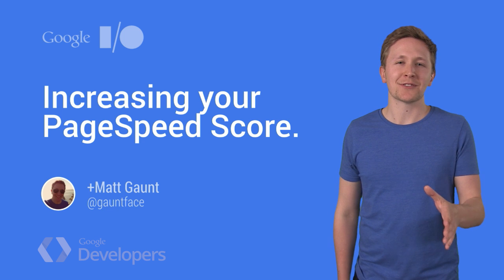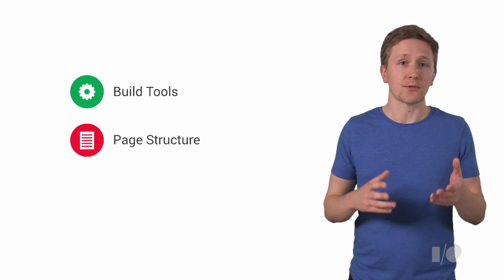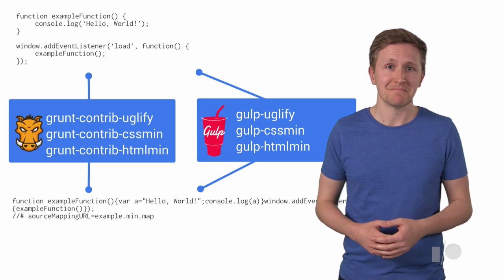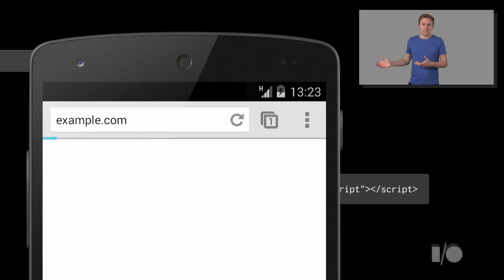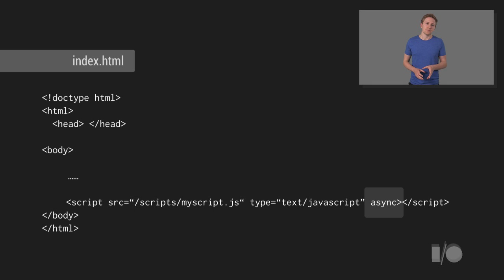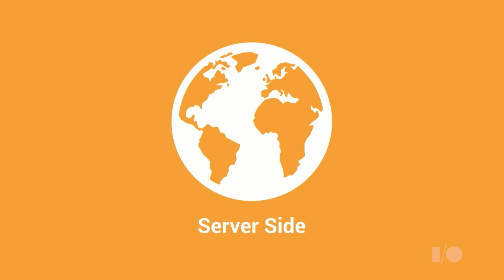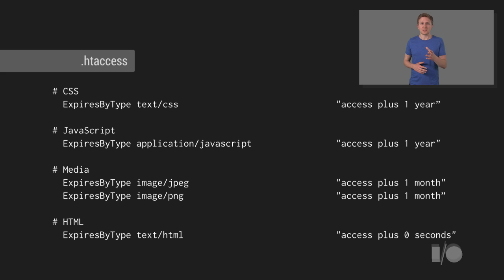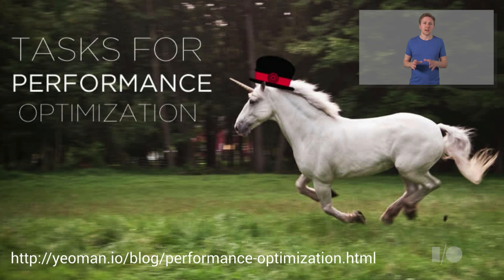How to get your PageSpeed score up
PageSpeed Insights is a great way for developers to check how their site performs out in the wild, but how do you actually improve your score if it's not what you were expecting? Well in this session we will take a web application and use Grunt to create a build process that will help optimise our site to be faster and giving us a better workflow.